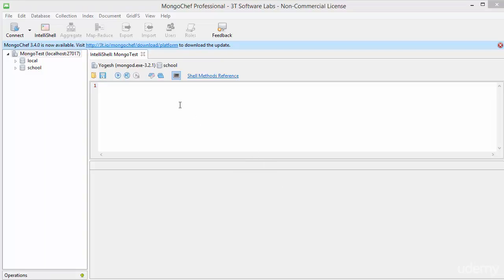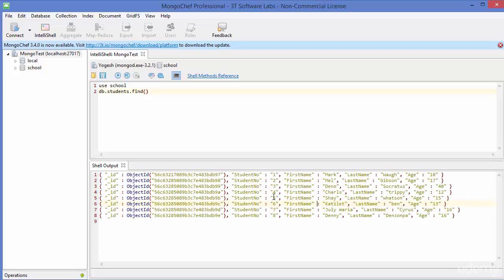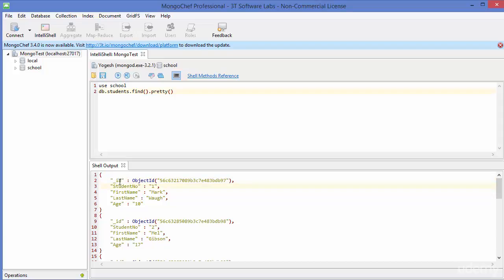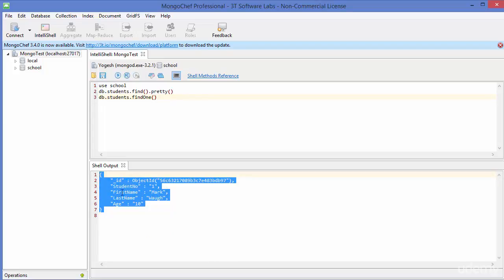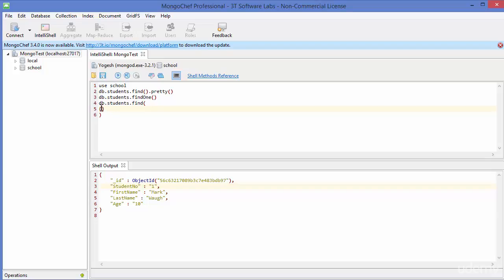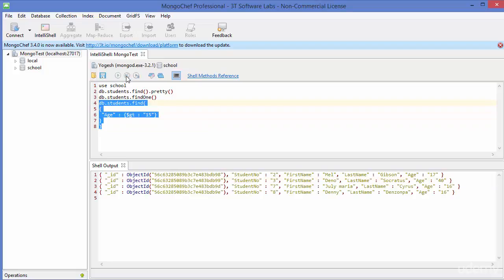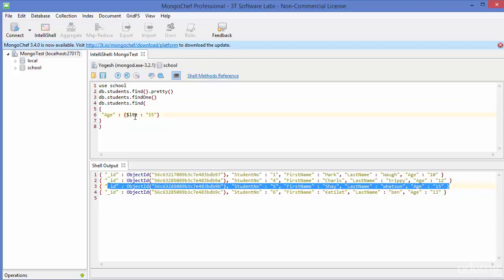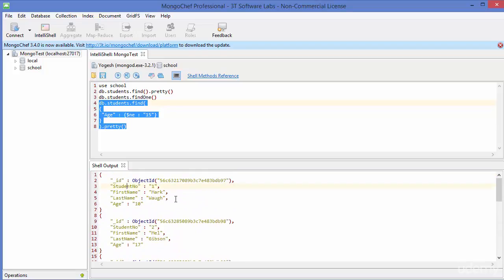007 Query Document